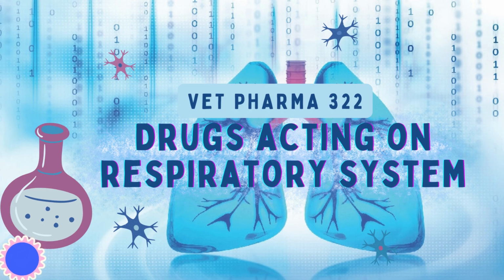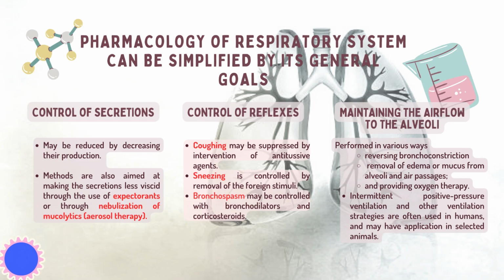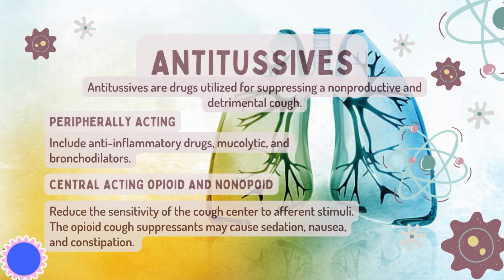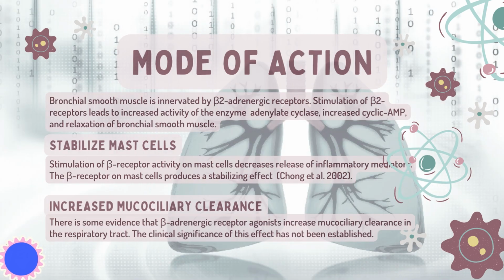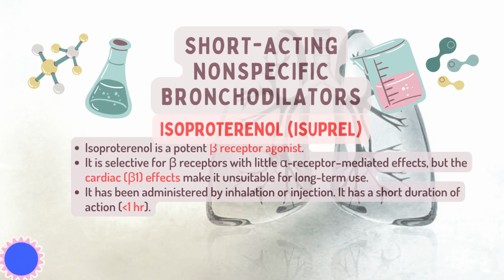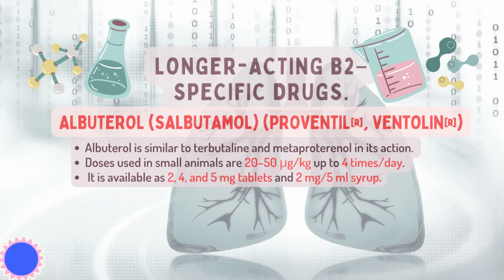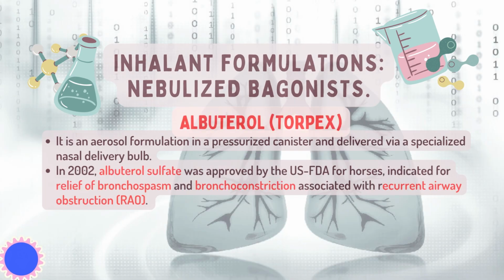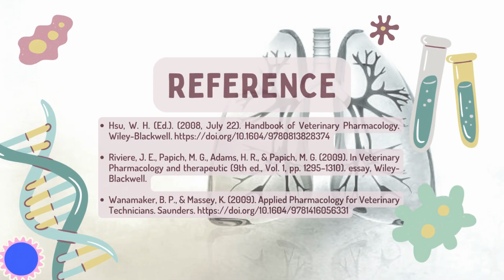VET PHARMA 2 | Drugs acting on the Respiratory System | (3DVM-B) 2022-2023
In this video, we are going to talk about the "Drugs acting on the Respiratory System". This is the output of Group 1 students (3DVM-B) taking up Veterinary Clinical Pharmacology (Vet Pharma 322) AY 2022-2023.